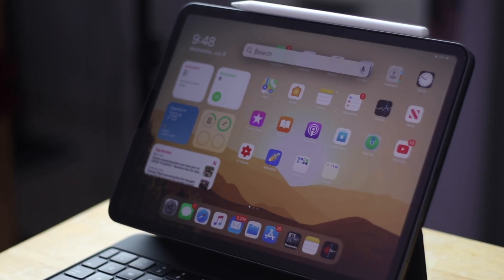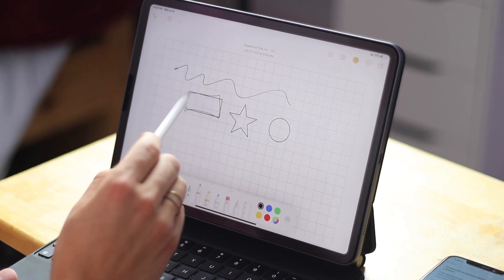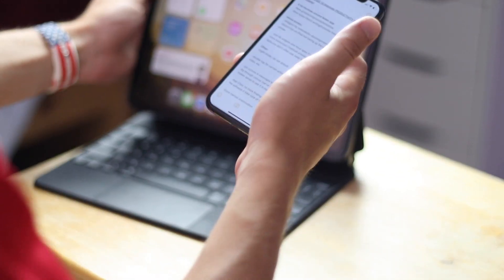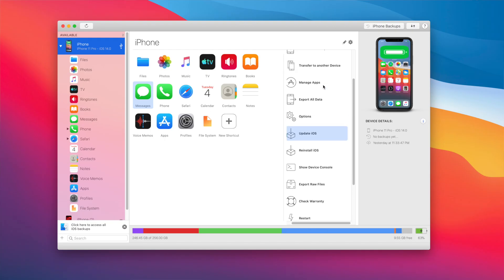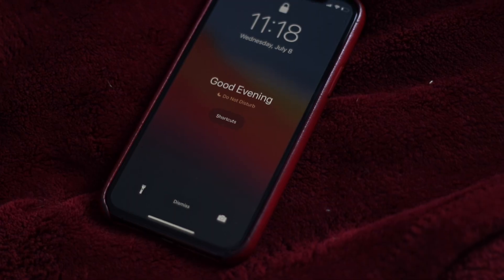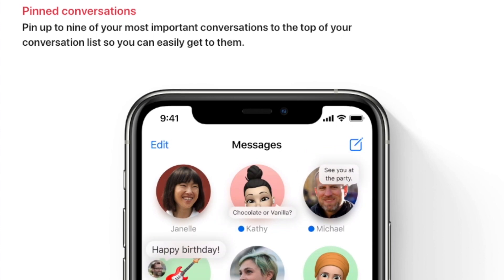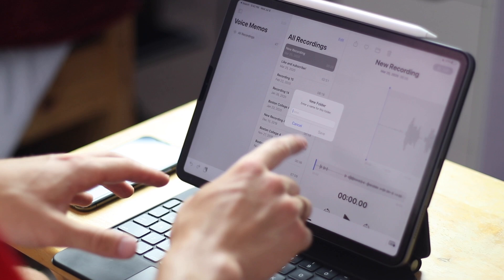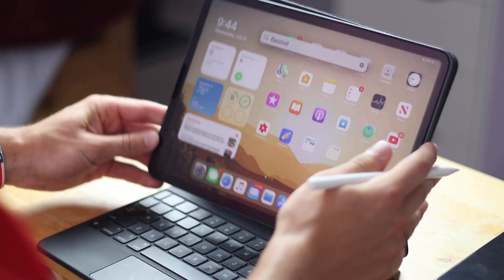10 Ways iOS 14 Improves PRODUCTIVITY!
USA Apple Watch band

10 ways that iOS 14 improves productivity, reduces distractions, and helps you get more done!